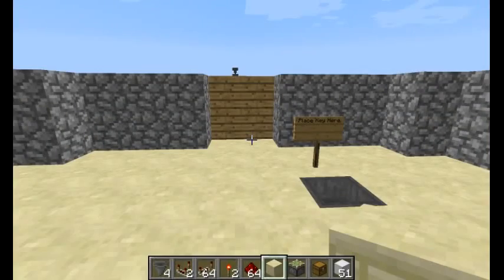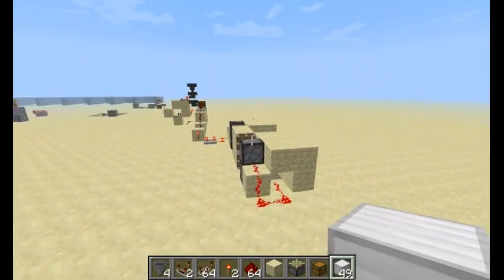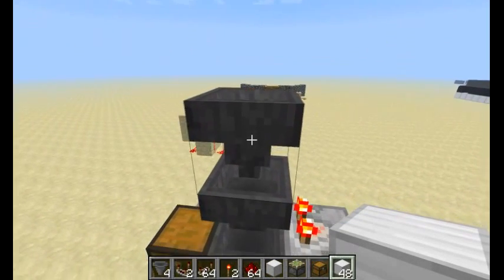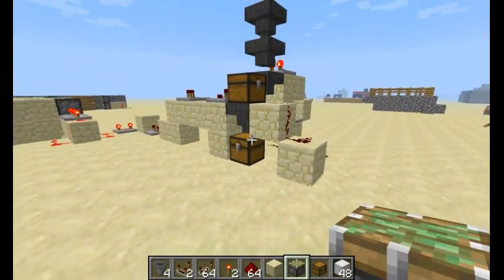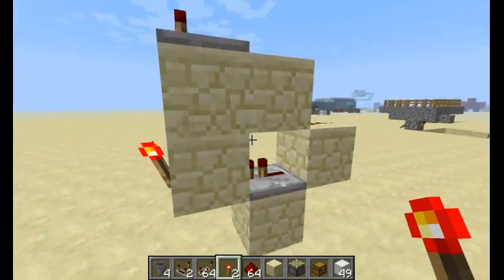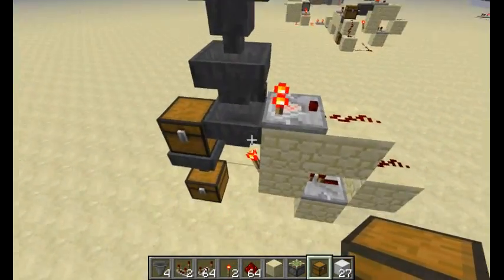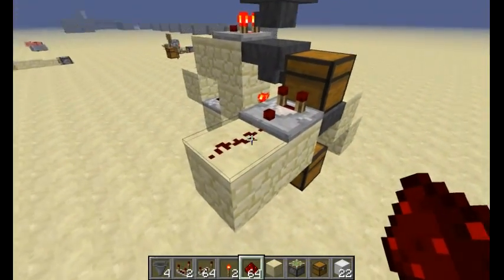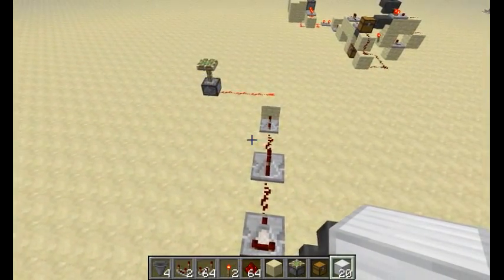Minecraft Redstone Tutorial: How to make a Lock and Key System w/ Hoppers!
Hello everyone! I'm back with another Minecraft redstone tutorial, this one being how to make a lock and key system with hoppers! Hope you enjoy!